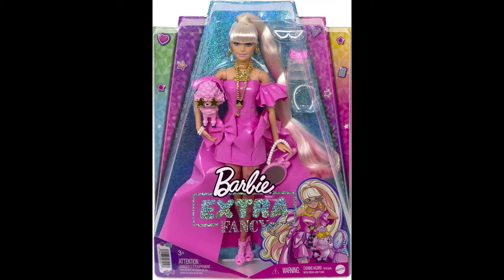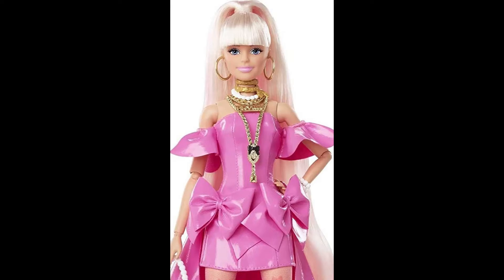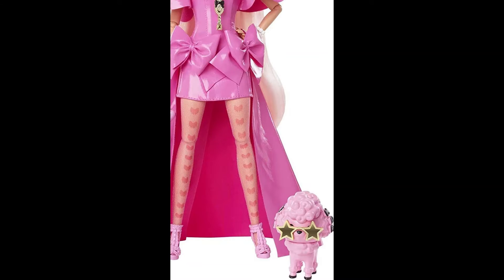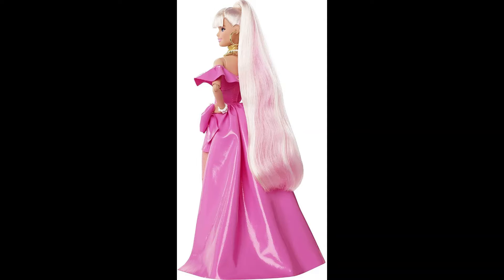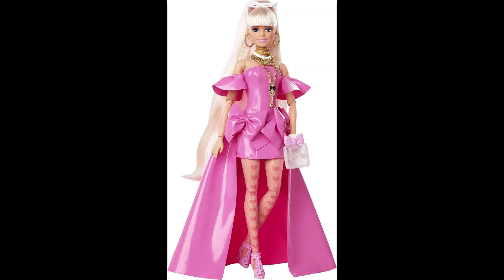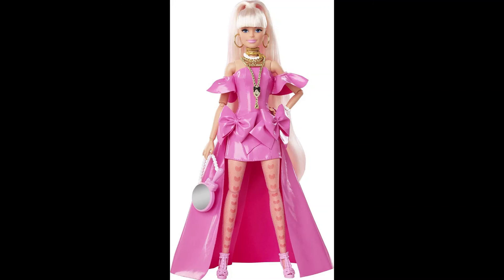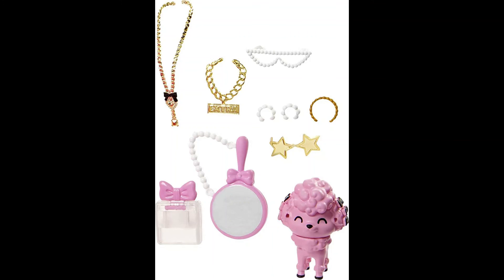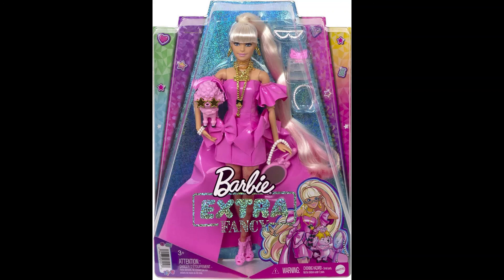💖💅💇 BRAND NEW Barbie Extra Fancy Doll in Pink Dress Milli face sculpt HD Detailed Chat!!! ☀️💖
SPANIOL

SPANIOL